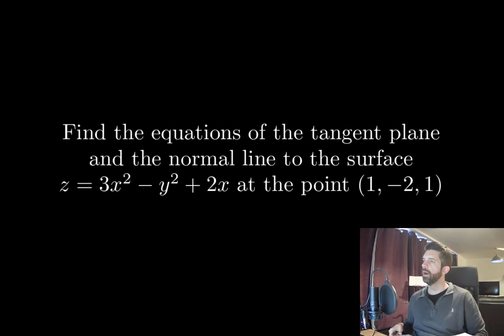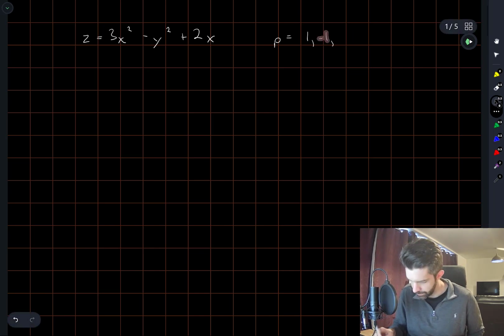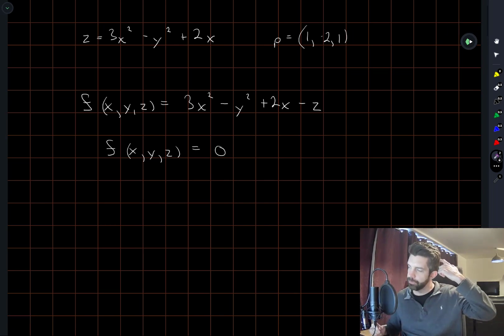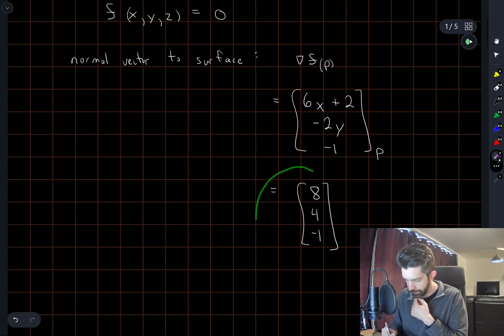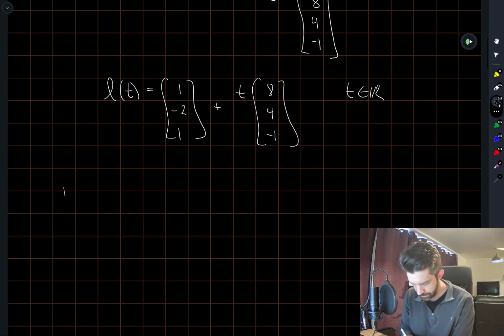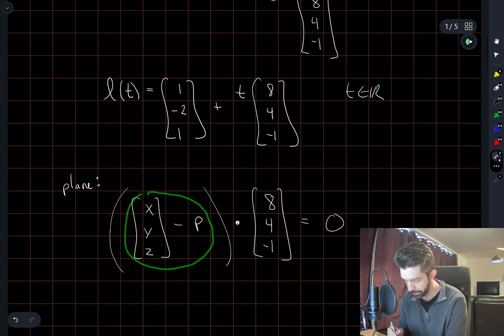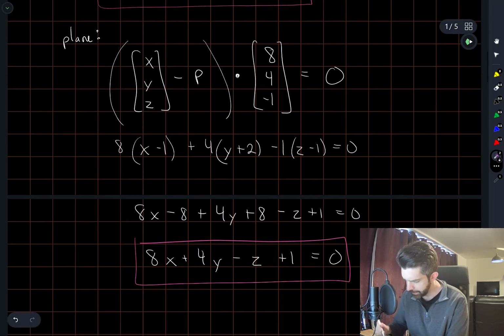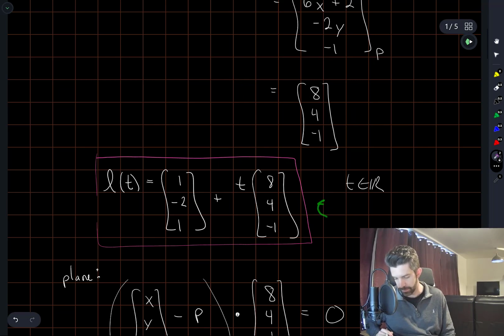Surface tangents and normals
I'm sure there are other ways to go about this problem, but this is the first way that came to mind.

0:00 Introduction
0:10 Problem statement
0:27 First thoughts
2:27 Finding the normal vector and line
4:02 Finding the tangent plane